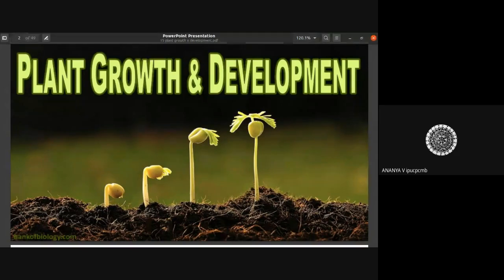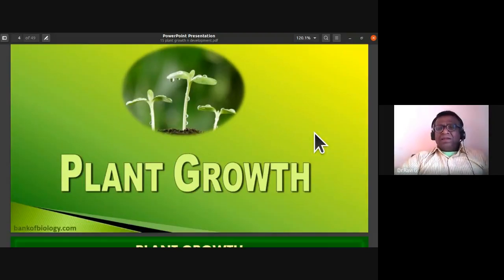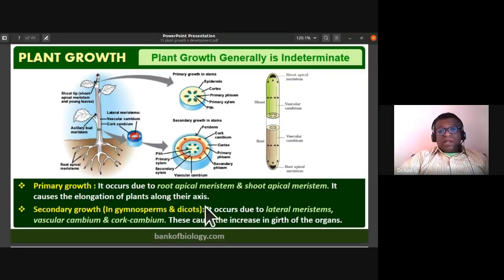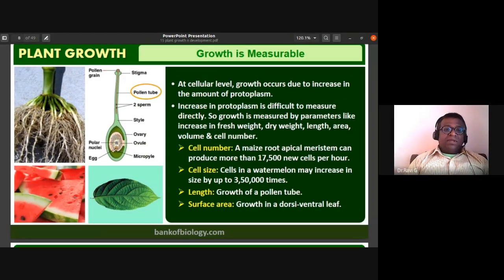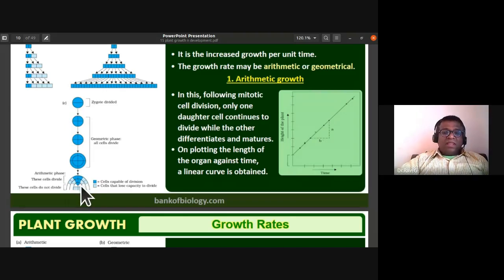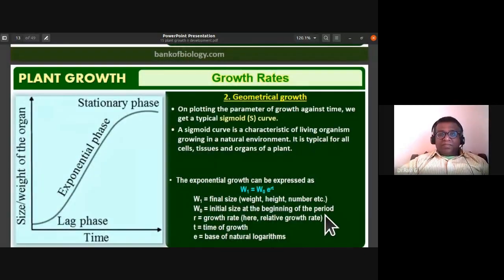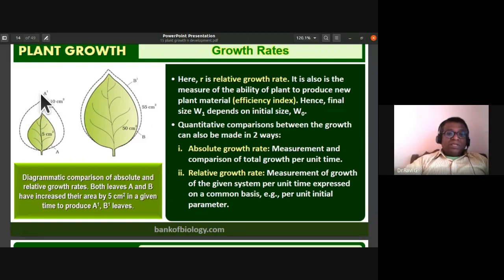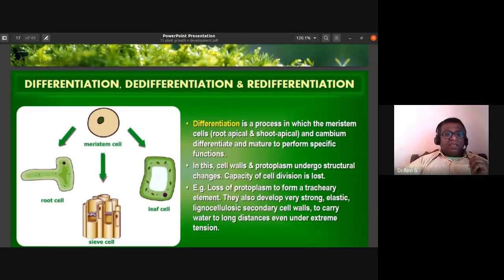Plant growth development regulators promoters inhibitors auxins gibberellins GA IAA IBA